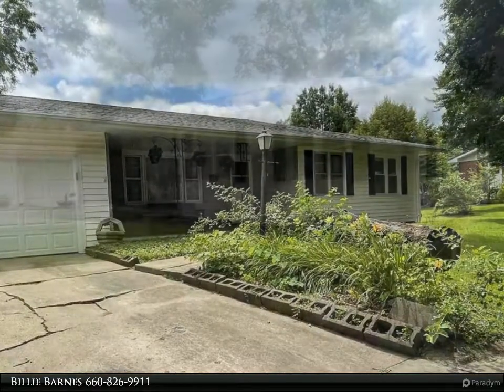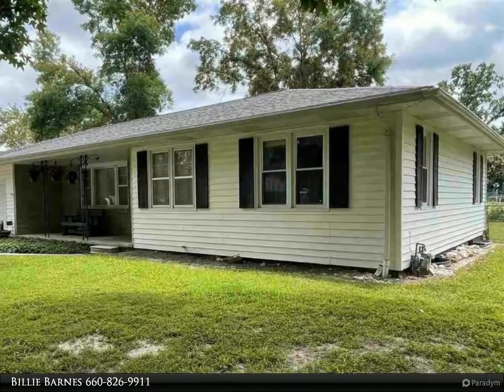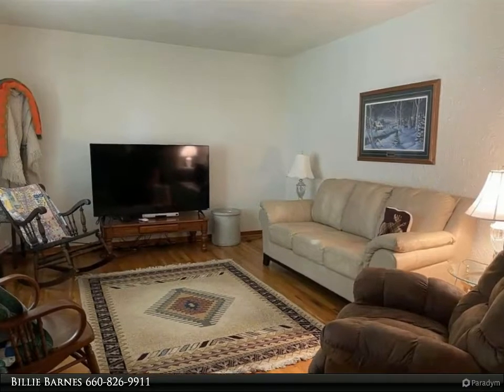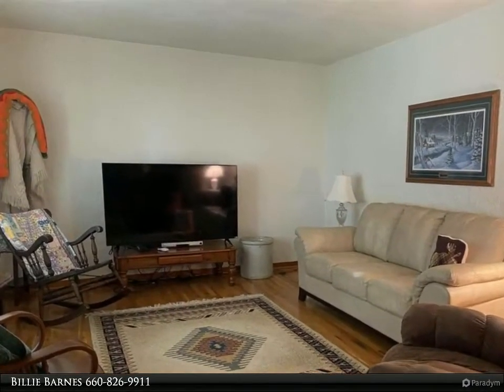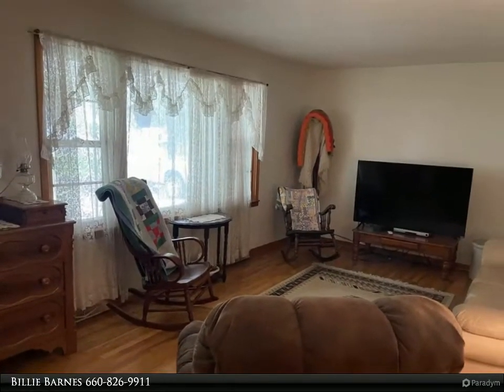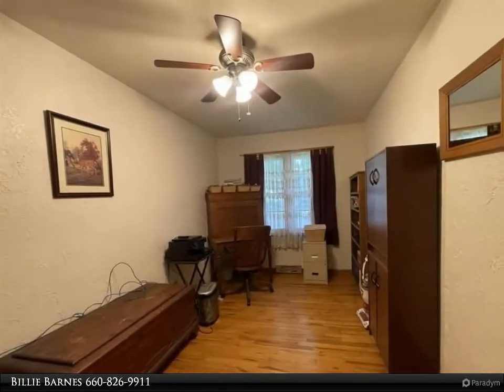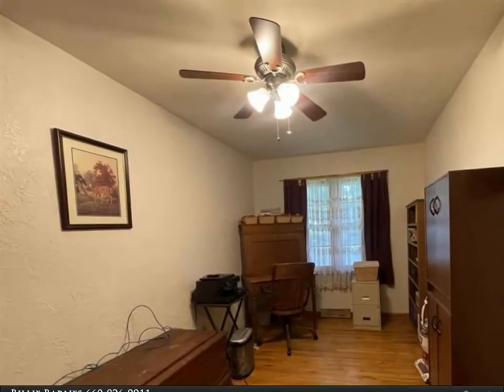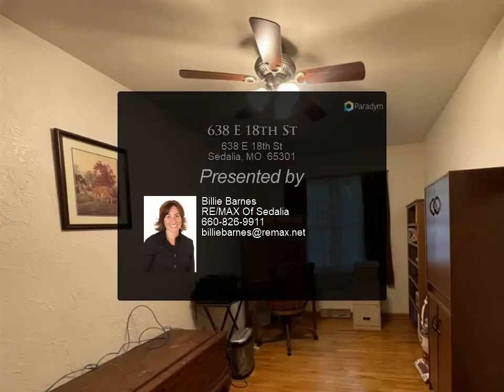638 E 18th St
Great square footage! 3 bedroom, 1.5 bath ranch home offering over 2000 square feet on main floor. Nice sized main living room & 2nd family room with wood stove on main floor. Bonus room on main floor could be used as 4th bedroom. Formal dining room & bar seating space in kitchen. Spacious kitchen features island, lots of countertop & cabinet space, dishwasher & electric stove that stays. Main floor laundry! Some original hardwood floors. Unfinished basement with finishing potential. Large yard with partially fenced backyard, nice sized deck & storage shed. Room inside & out! *Please submit offers no later than 12:00 pm on Monday, July 12th with response deadline no earlier than 5:00 pm on Monday, July 12th. All offers will be presented to seller at time they are received, no decisions will be made before offer deadline.

1 full bath, 1 half bath

Billie Barnes
RE/MAX Of Sedalia